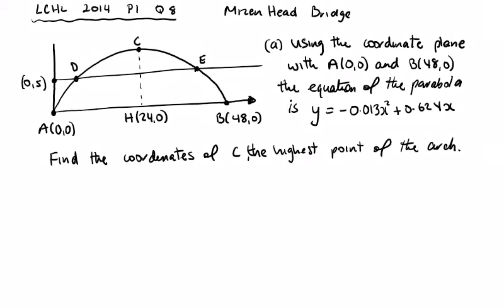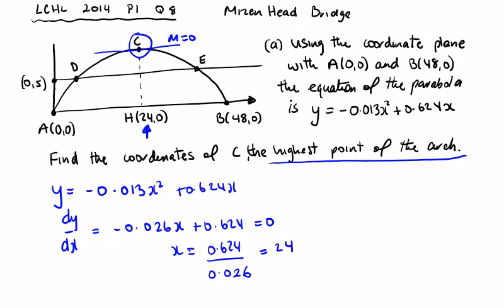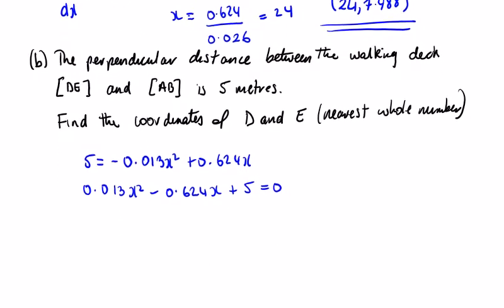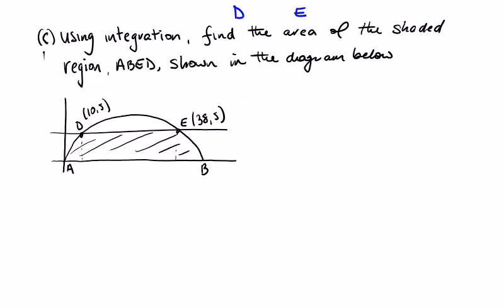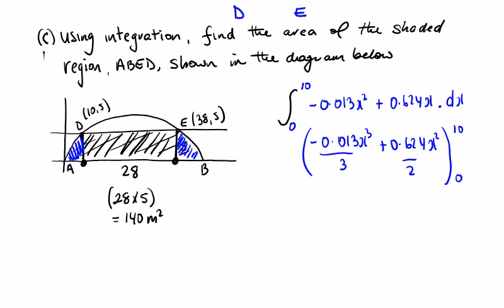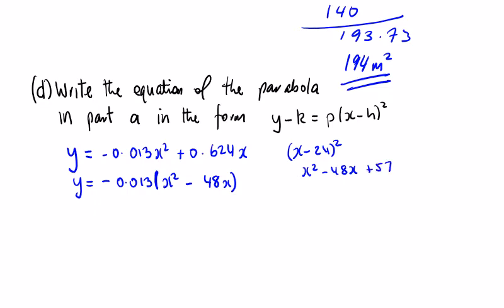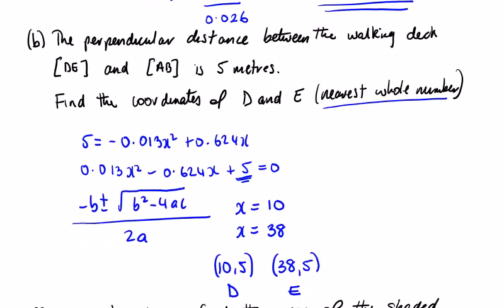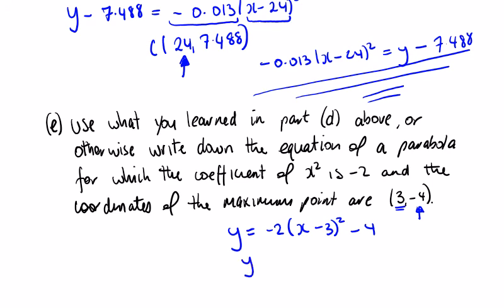LCHL P1 Q8 2014 Mizen Head Bridge Max Point